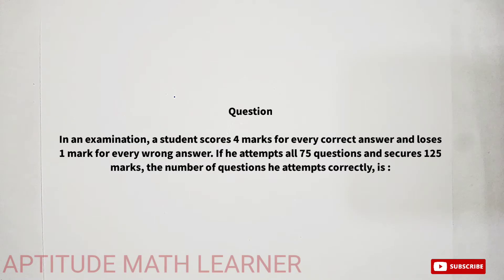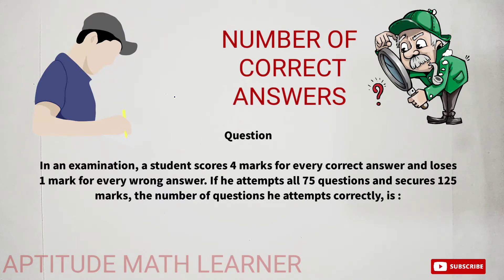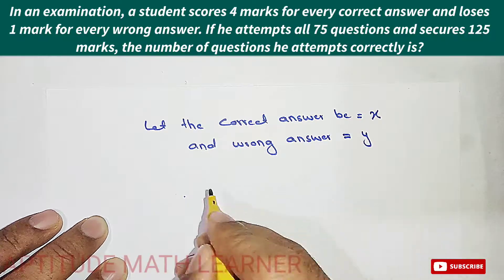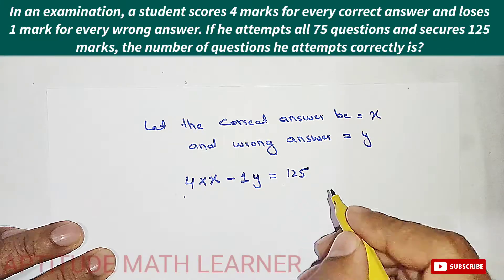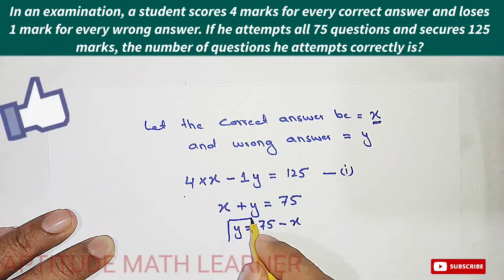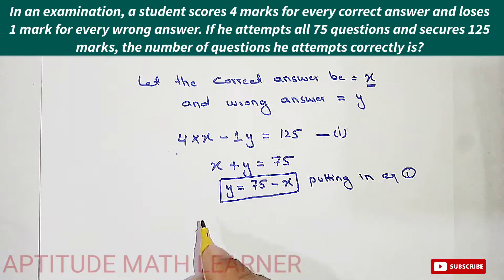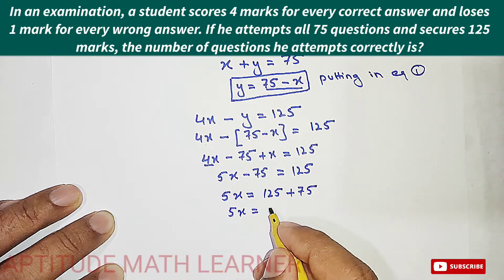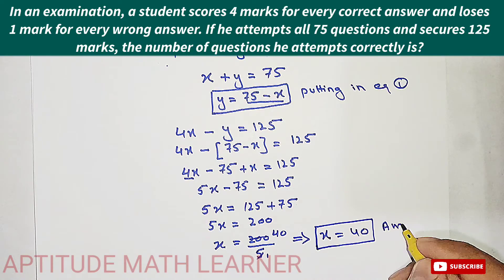In an examination, a student scores 4 marks for every correct answer and loses 1 mark for every wron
In an examination, a student scores 4 marks for every correct answer and loses 1 mark for every wrong answer. If he attempts all 75 questions and secures 125 marks, what is the number of questions he attempted correctly?